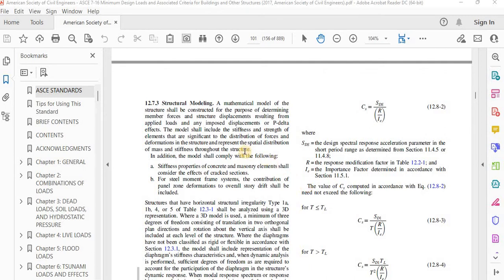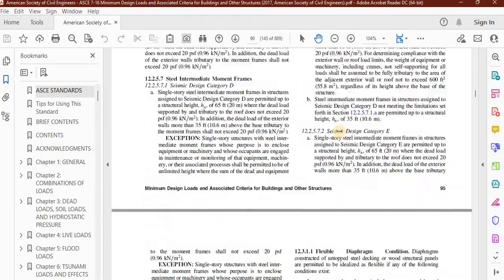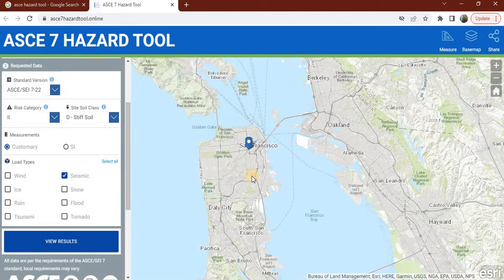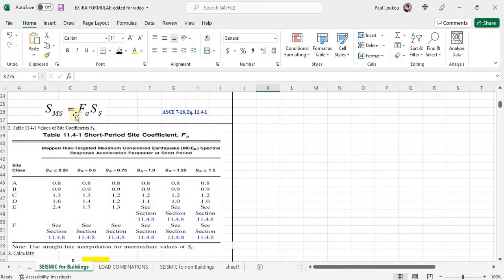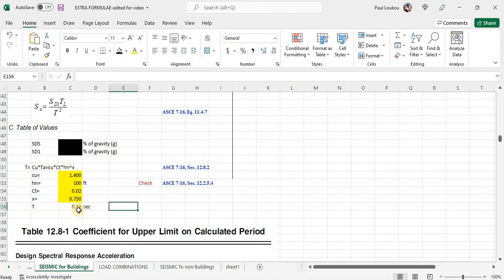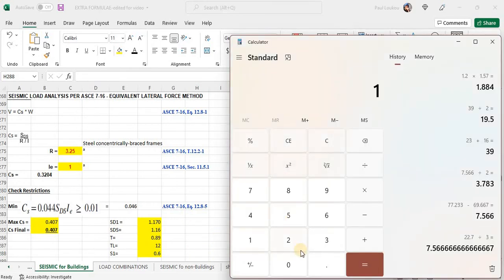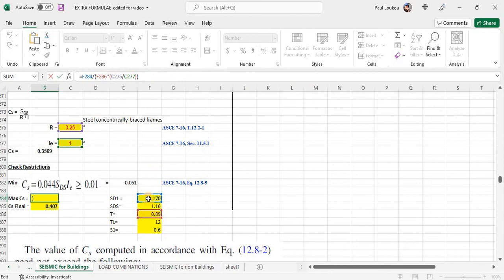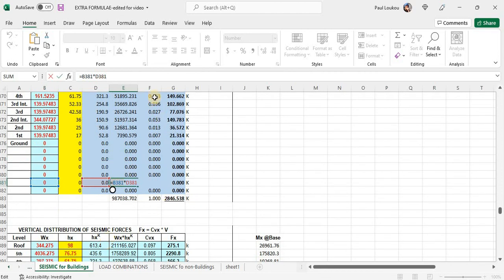Seismic base shear determination-Part1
This video explains the steps to determining the seismic base shear on a structure for seismic design.

Note: this only intended to be a guide and should not be used in place of local design codes. it's the engineer's responsibility to refer to appropriate required codes.